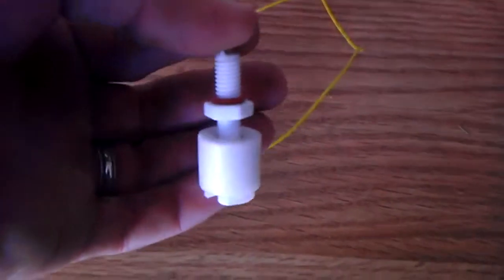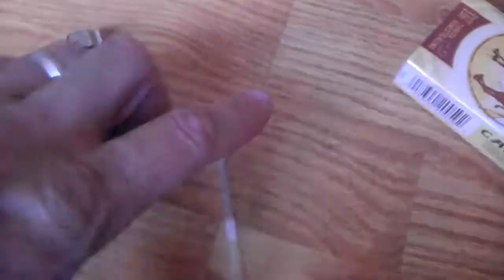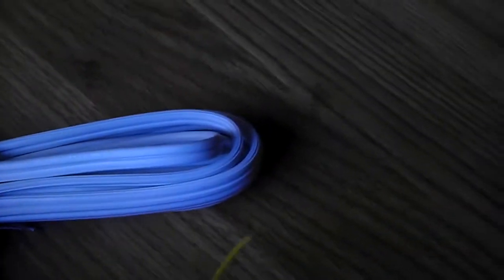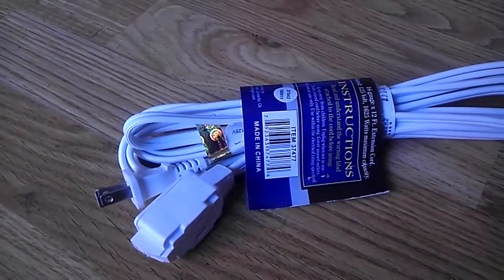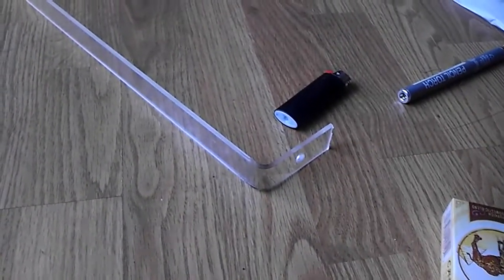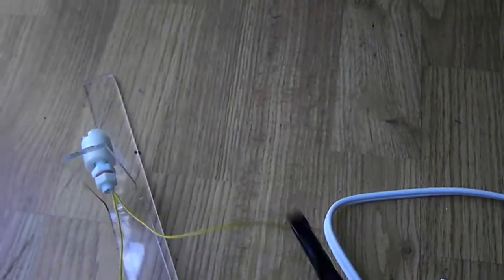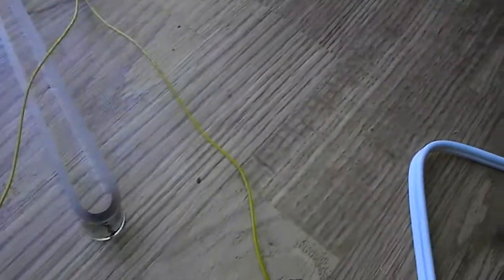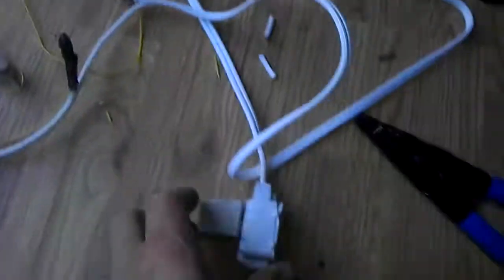Diy Auto Top Off Compilation Video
This is a edited video of my 6 part DIY ATO

After buidling this I did more research and decided to wire in a 120v relay into this system. This ensures that if the switch fails it does not shoot 120 volts of electricty through my water and through anything that touches it

jjm